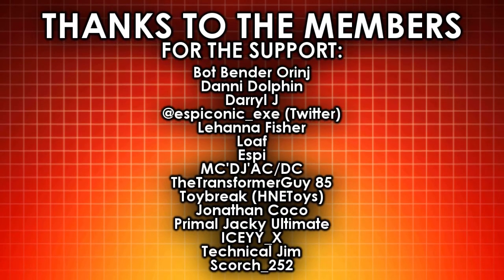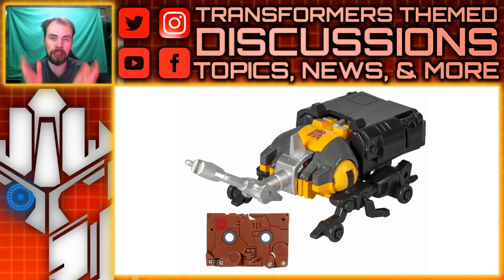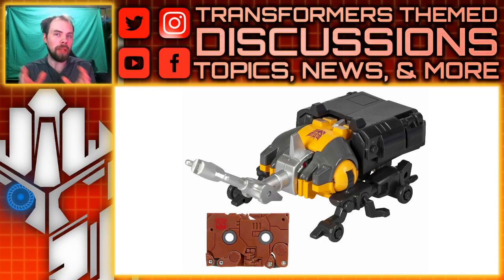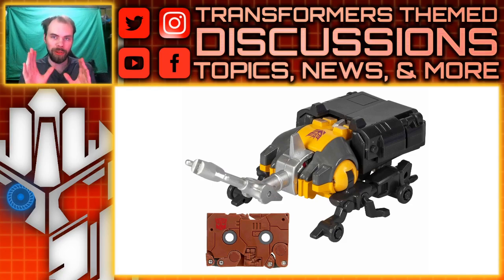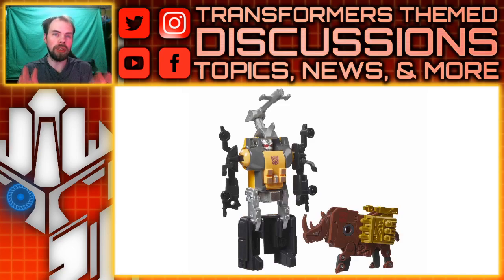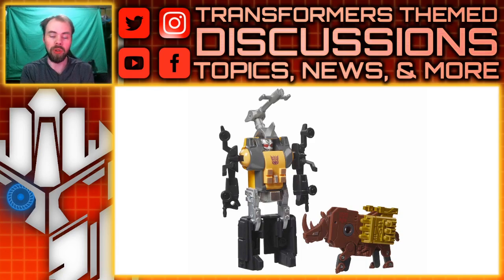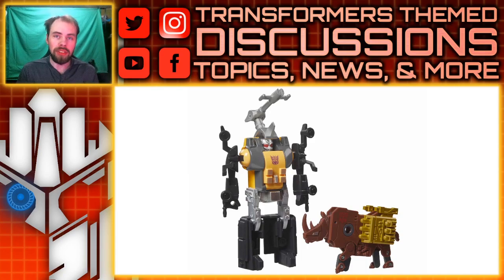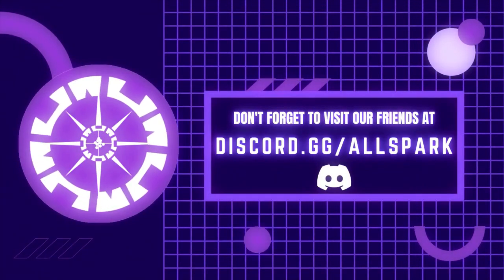REVEALED: Transformers 40th Anniversary Retro Bombshell & Ramhorn | TF-Talk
TF-Talk Episode #838:
In this video, Hasbro is putting up for Transformers Day pre-orders for the Transformers Generations Studio Series Deluxe Class B-127 aka Bumblebee and Deluxe Class Elita-1. What are your thoughts?